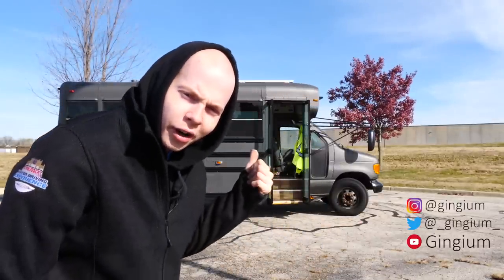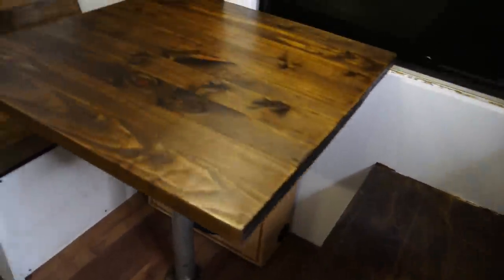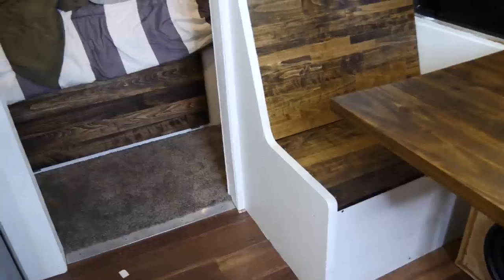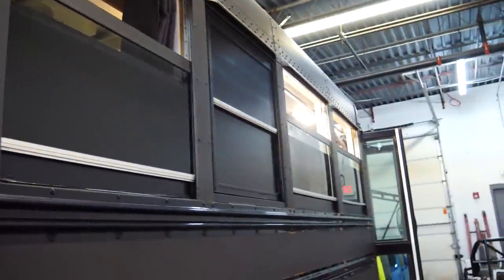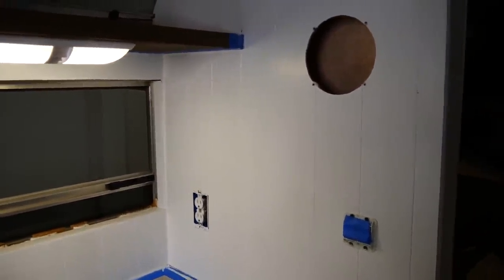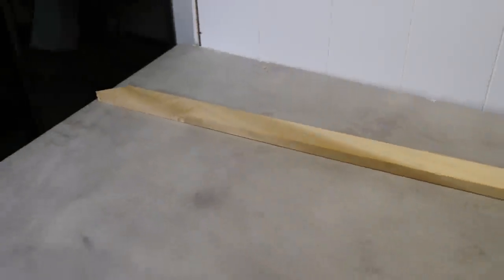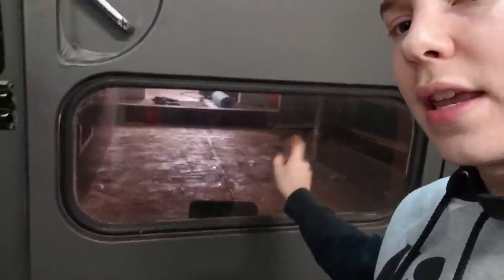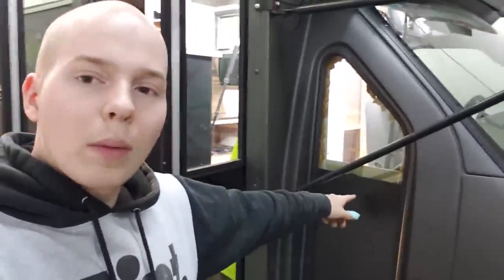Finishing the Interior of my RV BUS CONVERSION!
Today we start the endeavor of finishing the RV BUS CONVERSION! New paint, trim, upholstery, and more!

OTHER VIDS!!